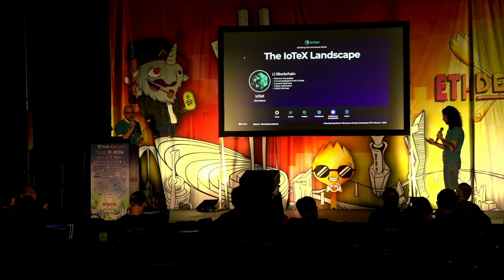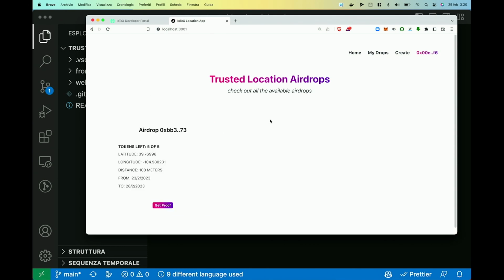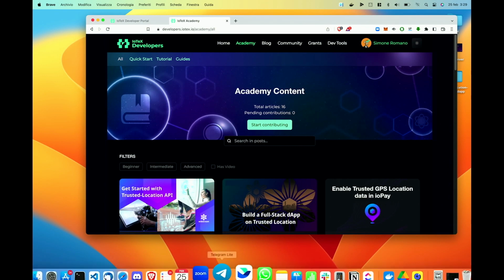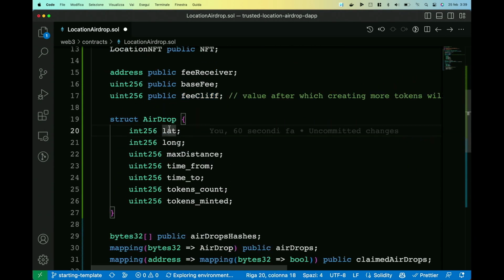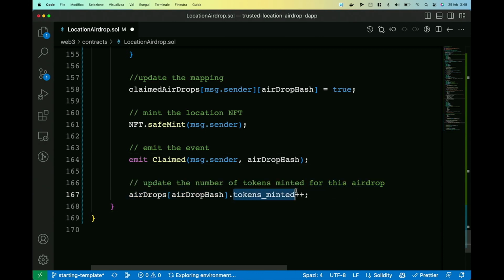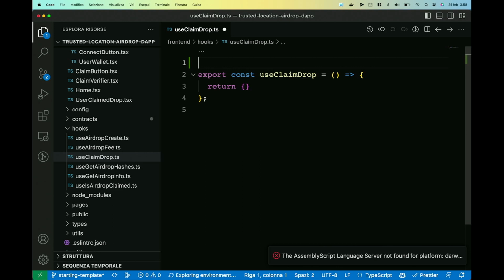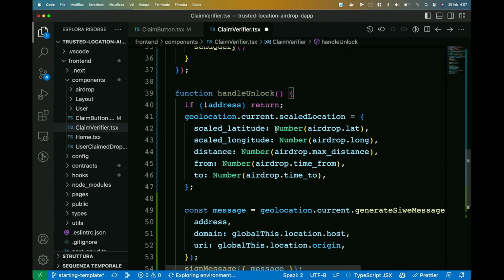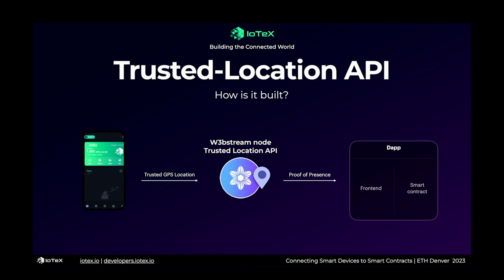Connecting Smart Devices to Smart Contracts by Simone Romano and Giuseppe De Luca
From tracking sleeping patterns and workout progress to monitoring the health status of industrial machines, to predicting global climate change, the use of Internet of Things (IoT) devices in business and our daily lives is growing at a staggering rate.

In this workshop, hosts Simone Romano and Giuseppe De Luca, from the IoTeX DevRel team, will build a fully working decentralized machine economy (MachineFi) dApp that rewards users with NFTs and other Web3 assets based on trusted smartphone location data.

Get your laptops ready and your dev environments set up and let's get ready to BUIDL! 🧱🔥

Simone Romano
Giuseppe De Luca